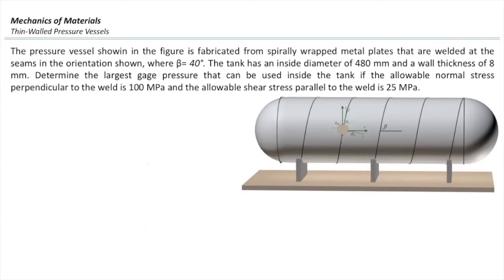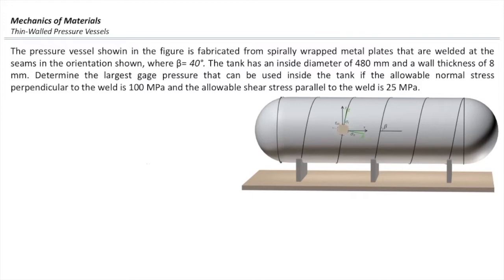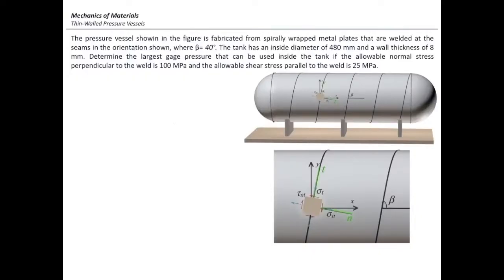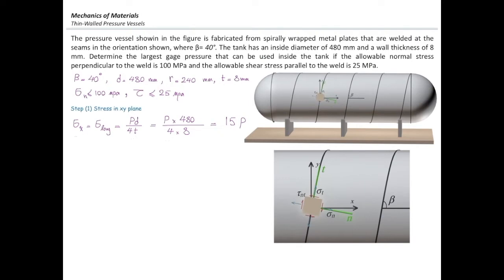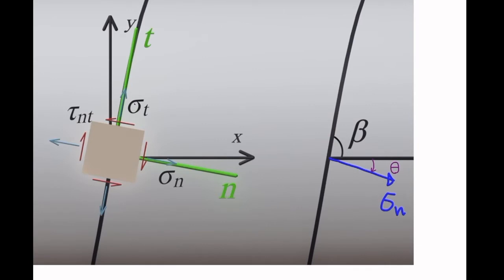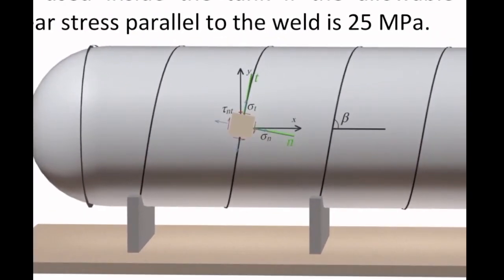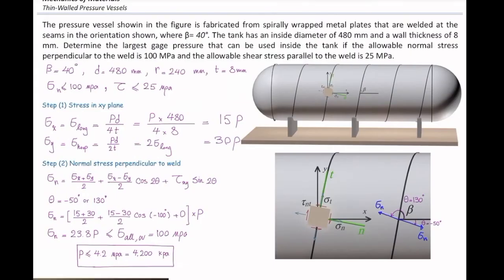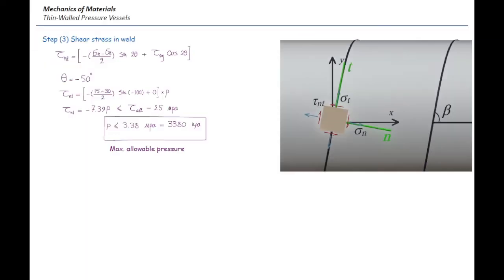Example of a welded pressure vessel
This example discusses the normal and shear developed on the seams of a pressure vessel made by spirally wrapped plates that are welded together.